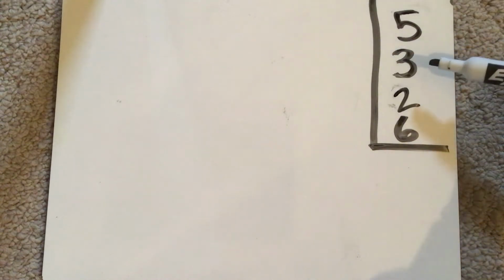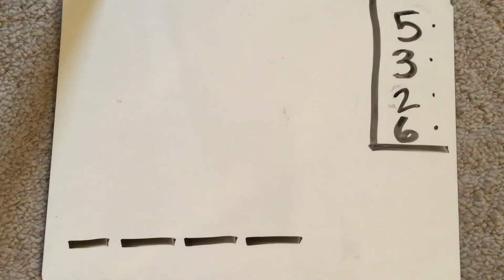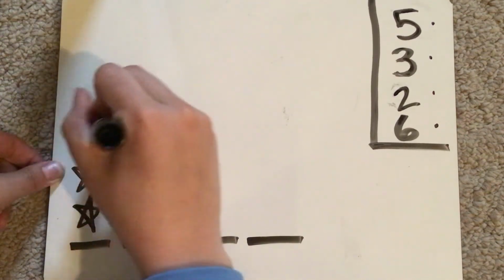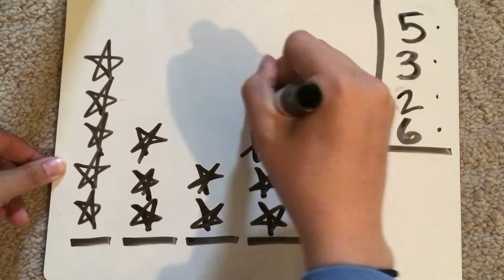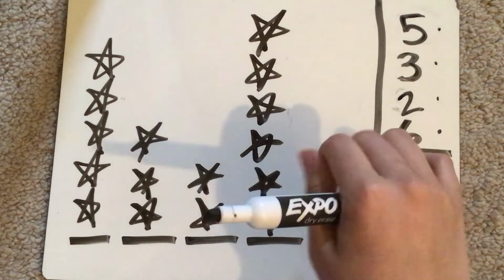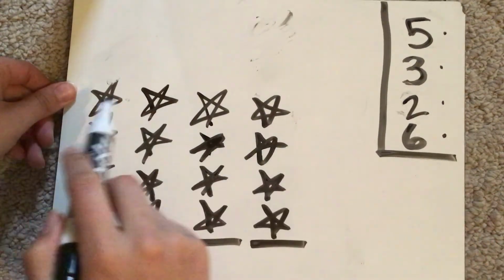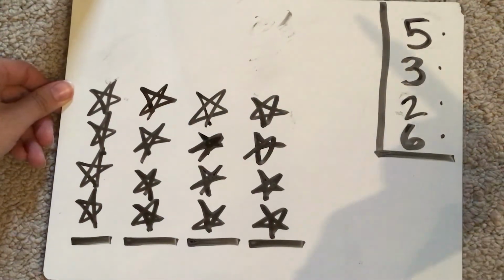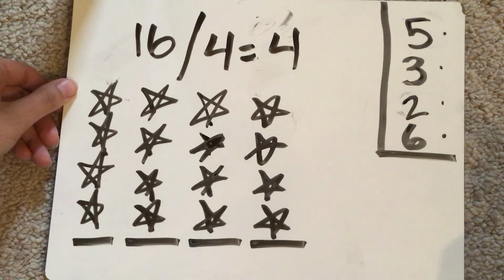Help with Leveling Out Data